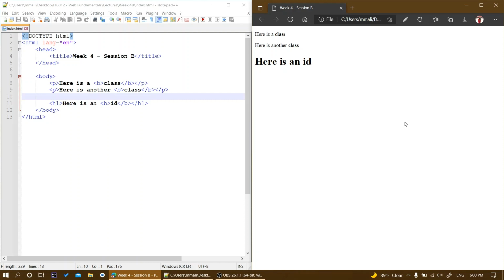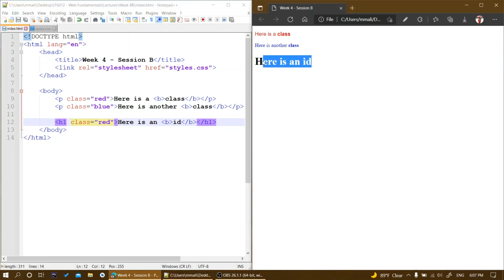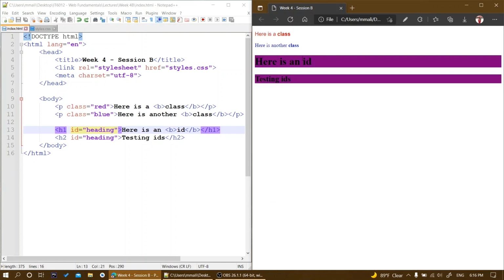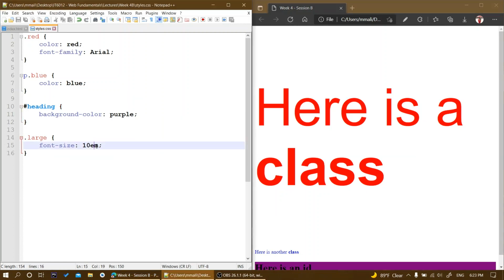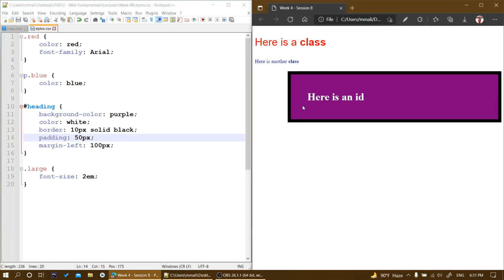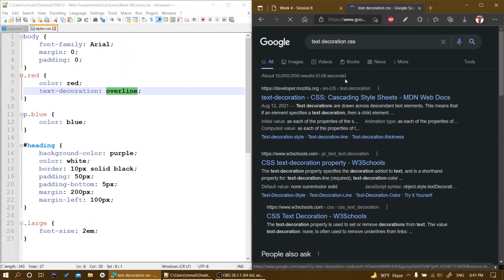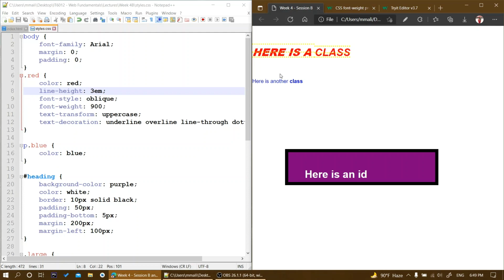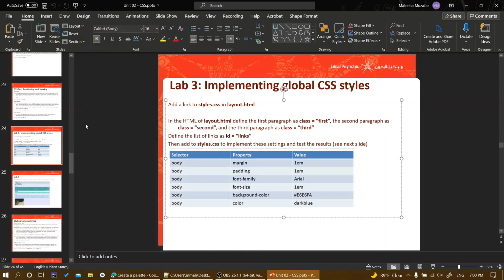IT6012: Unit 2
00:00  -  Class and Id
16:05  -  Sizing: px, em, %
24:07  -  CSS Box Model
33:19  -  Global styles
37:19  -  Text properties in CSS
42:15  -  Font properties in CSS
46:00  -  Text positing and spacing
48:50  -  Lab 2 Overview
50:44  -  Colors & Coolors
53:30  -  Lab 3 Overview